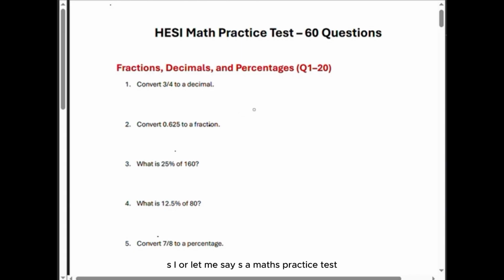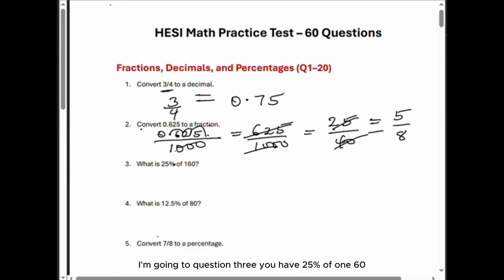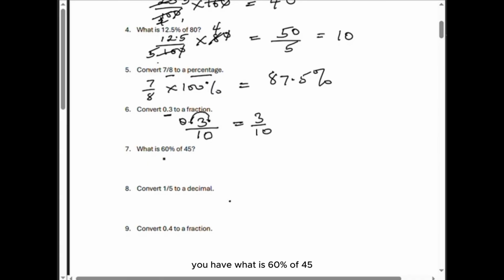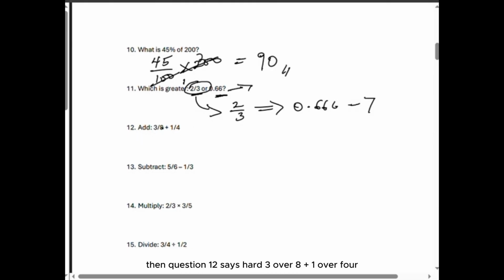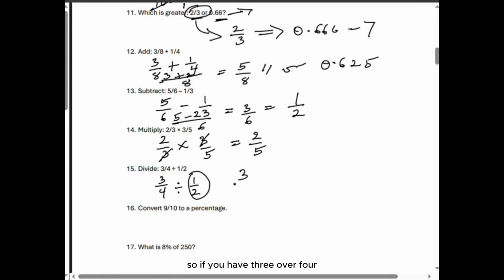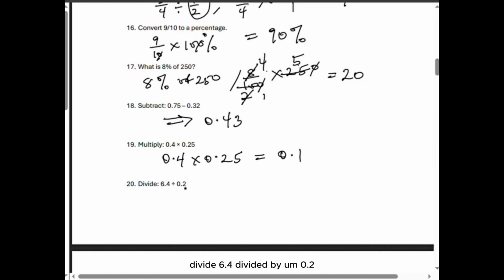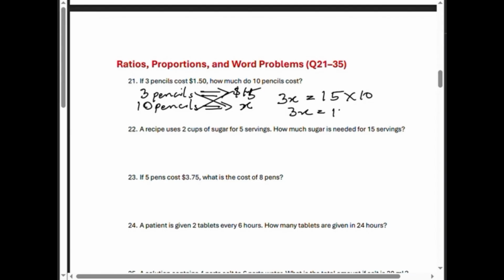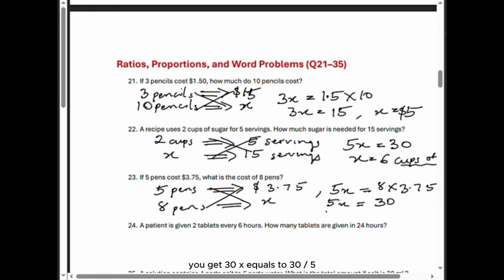HESI A2 MATH Practice Part 1 YouTube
Practice for the HESI A2 Math section with 60 real-style questions, solved step-by-step. Great for nursing school entrance prep and last-minute review!